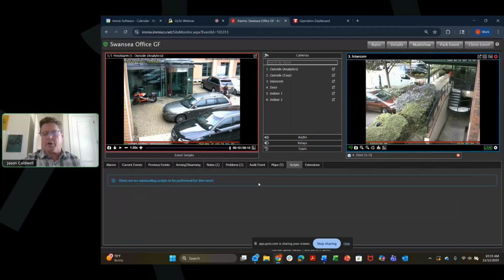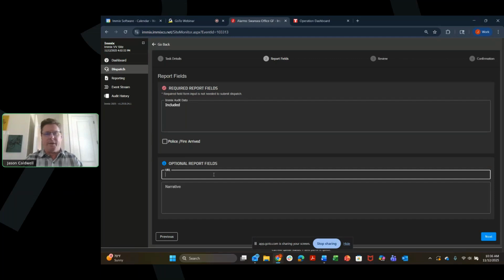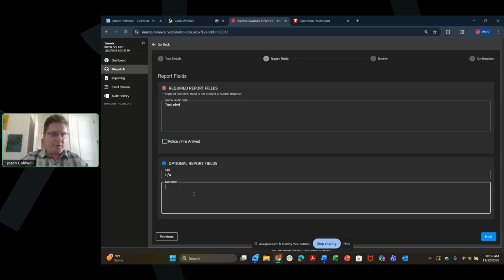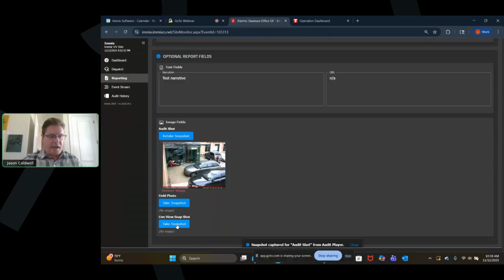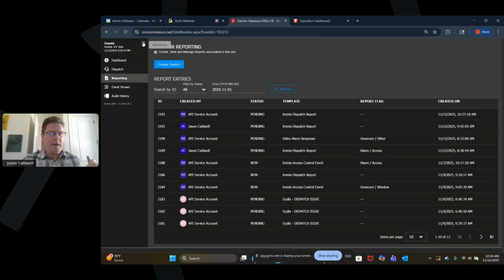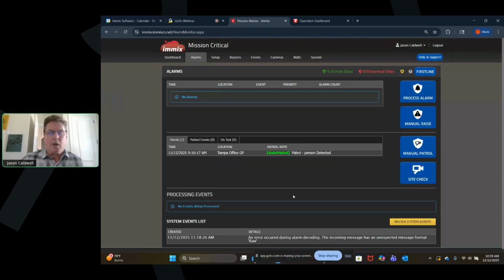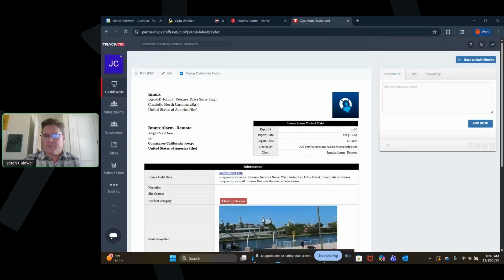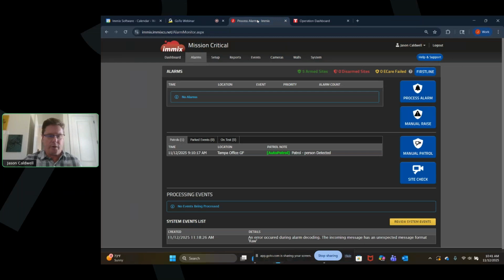Using the TrackTik Integration in Immix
A walkthrough of the Immix operator experience within the Immix + TrackTik integration. This video demonstrates how events are handled in Immix, how dispatch and incident details are captured, and how key information is prepared for seamless handoff to TrackTik.

This helps to streamline workflows, reduce manual steps, and maintain clear visibility from initial alarm handling through to response coordination.